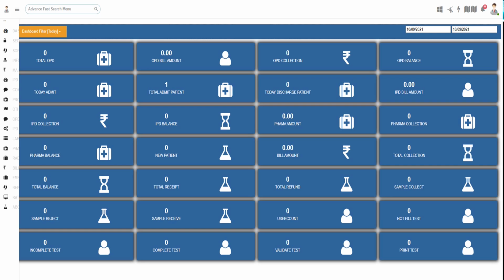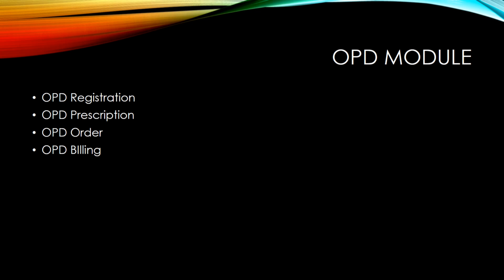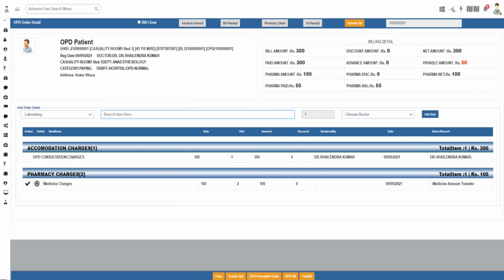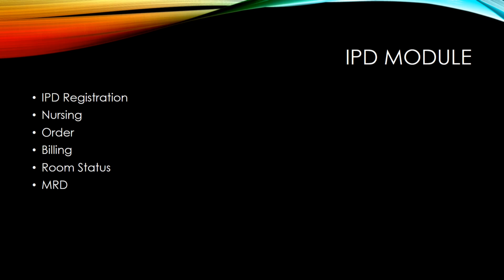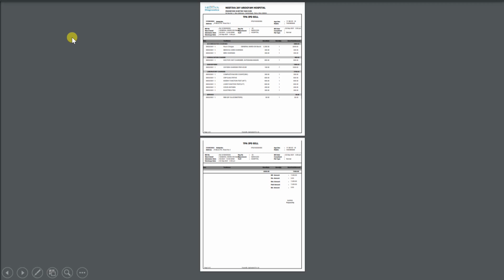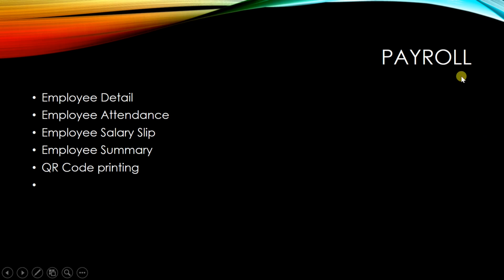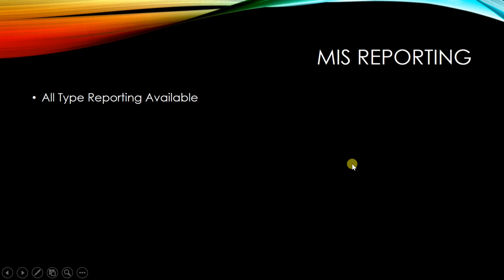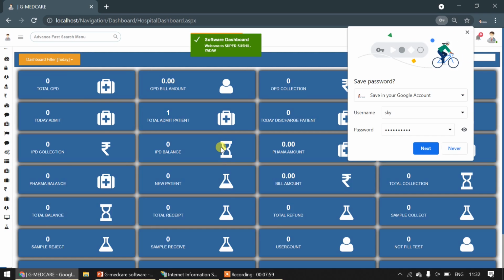23 September 2021